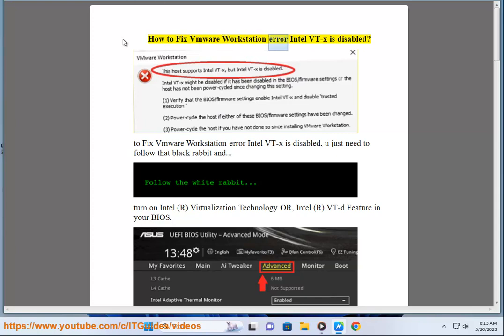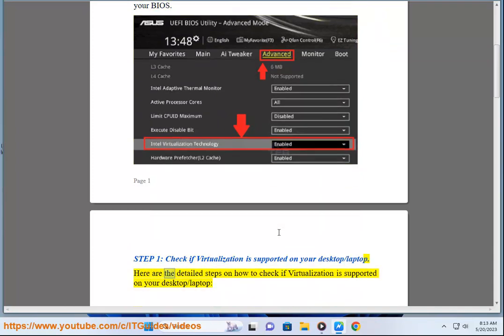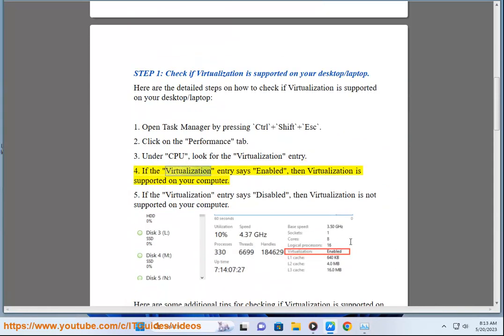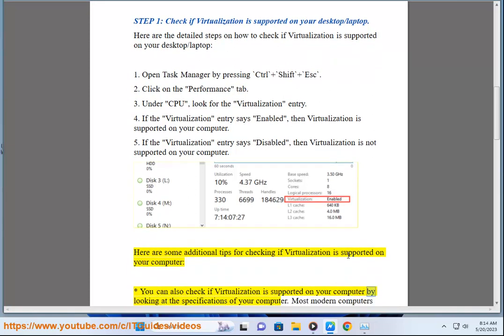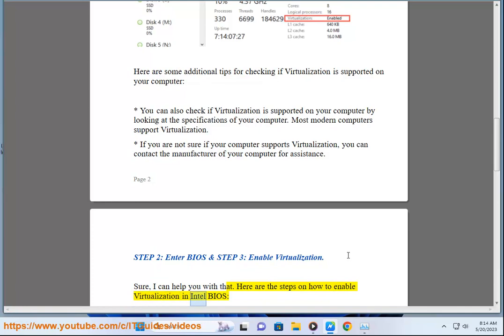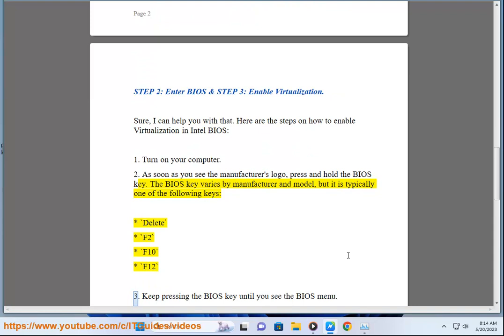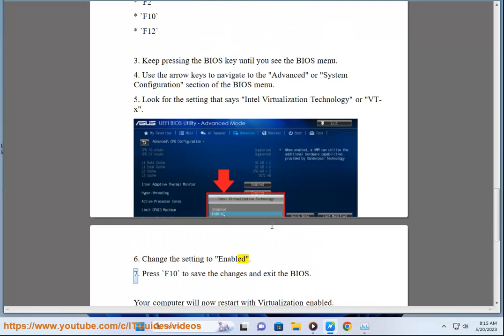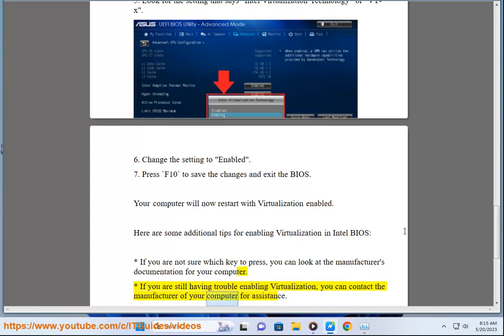Fix Vmware Workstation error Intel VT-x is disabled on Windows & Mac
Here's how to Fix Vmware Workstation error Intel VT-x is disabled.

The error message "Intel VT-x is disabled" occurs when VMware Workstation is unable to enable Intel VT-x, a virtualization technology that is used to improve the performance of virtual machines. This can happen for a variety of reasons, including:

* **Intel VT-x is not enabled in the BIOS.** To check if Intel VT-x is enabled in the BIOS, restart your computer and enter the BIOS. The BIOS settings menu will vary depending on your computer model, but you should look for an option labeled "Intel VT-x" or "Virtualization Technology." If this option is not enabled, enable it and save your changes.
* **Intel VT-x is not supported by your CPU.** Not all CPUs support Intel VT-x. To check if your CPU supports Intel VT-x, you can use a tool like CPU-z. If your CPU does not support Intel VT-x, you will not be able to use VMware Workstation to create or run virtual machines.
* **There is a problem with your hardware.** If you have tried all of the above steps and you are still getting the error message, it is possible that there is a problem with your hardware. In this case, you will need to contact the manufacturer of your computer for assistance.

Here are some additional tips for troubleshooting the "Intel VT-x is disabled" error:

* **If you are using a Mac, you can try disabling System Integrity Protection (SIP).** SIP can prevent VMware Workstation from enabling Intel VT-x. To disable SIP, you will need to restart your Mac in Recovery Mode and open the "Terminal" app. Once the Terminal app is open, type the following command and press Enter:

* **If you are using a Windows computer, you can try updating your drivers.** You can do this by going to the manufacturer's website and downloading the latest drivers for your computer.
* **If you are still having trouble, you can contact VMware support for assistance.**

i. You can run some old version of VMware without Intel VT-X, but it will be slower. Intel VT-X is a virtualization technology that allows the CPU to run virtual machines more efficiently. Without Intel VT-X, VMware will have to use software emulation to run virtual machines, which will be slower.

If your CPU does not support Intel VT-X, you can still use VMware, but you may experience performance issues. To improve performance, you can try the following:

* Disable any unnecessary services and programs on your computer.
* Increase the amount of memory allocated to VMware.
* Use a faster hard drive or SSD.

If you are still experiencing performance issues, you may need to upgrade your CPU to one that supports Intel VT-X.

ii. There is no way to enable virtualization without Intel BIOS. Virtualization is a feature of the CPU that is enabled in the BIOS. If your CPU does not support virtualization, or if virtualization is not enabled in the BIOS, you will not be able to use virtualization software.

If you are unsure whether your CPU supports virtualization, you can check the specifications of your CPU on the manufacturer's website. To check if virtualization is enabled in the BIOS, you will need to restart your computer and enter the BIOS. The BIOS settings menu will vary depending on your computer model, but you should look for an option labeled "Intel VT-x" or "Virtualization Technology." If this option is not enabled, enable it and save your changes.

If you are still having trouble enabling virtualization, you can contact the manufacturer of your computer for assistance.

iii. Here are some reasons why virtualization is disabled by default:

* **Security:** Virtualization can be used to run malicious software in a sandboxed environment, which can make it more difficult for the malware to escape and infect the host machine.
* **Performance:** Virtualization can have a negative impact on the performance of the host machine, especially if the host machine is not powerful enough to run multiple virtual machines.
* **Power consumption:** Virtualization can also increase the power consumption of the host machine, which can be a concern for laptops and other mobile devices.
* **User experience:** Virtualization can be a complex technology, and users who are not familiar with it may experience problems when trying to use it.

It is important to note that virtualization can be a valuable tool for IT professionals and power users. However, it is important to be aware of the potential risks and limitations of virtualization before enabling it on your computer.